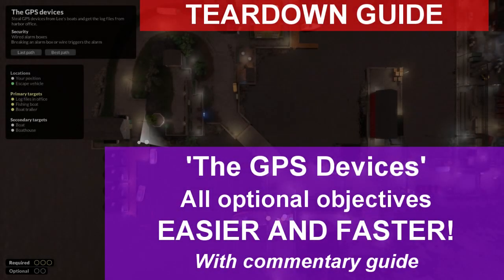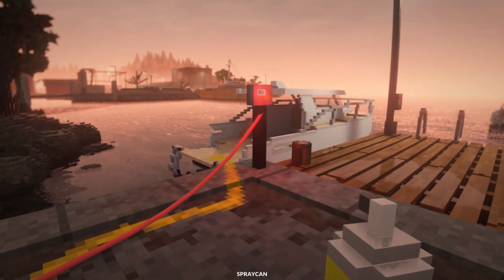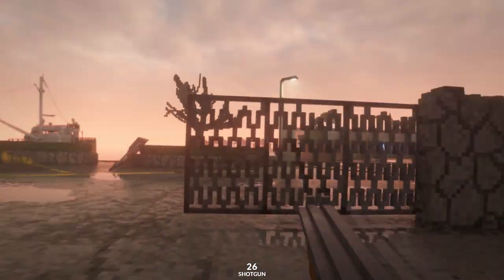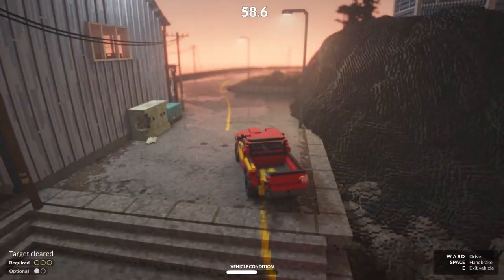Faster, Better, Easier - "The GPS Devices" with ALL optional objectives V2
Now it's time to go back and do these missions faster, better and yet EASIER!

This won't take you long to prep, and 30 seconds to run. Much better and quicker!

Follow this guide to get this teardown campaign mission locked in with all optional objectives cleared, the easiest way. Check out my youtube channel for more teardown guides and campaign tips!

Teardown
The GPS devices